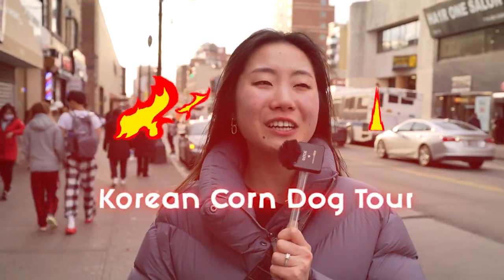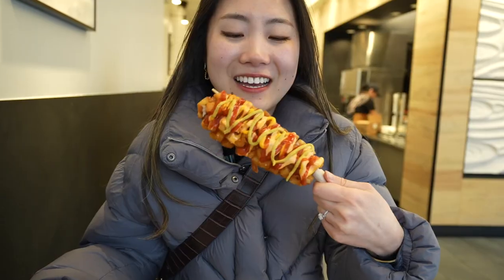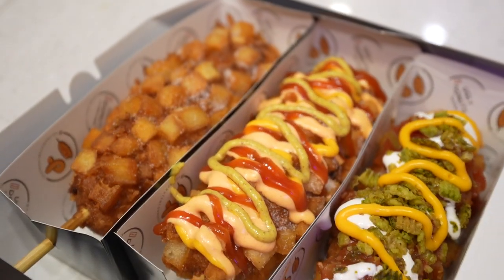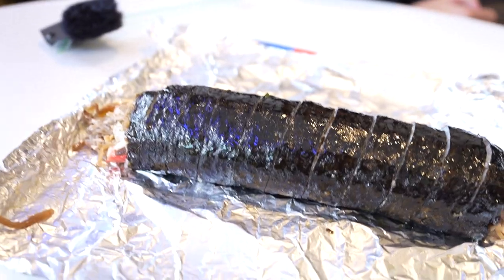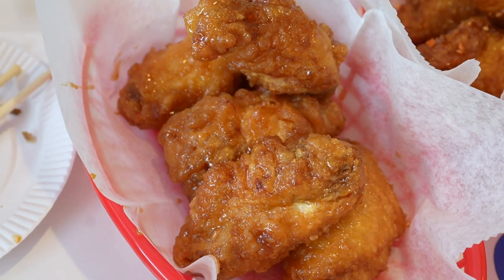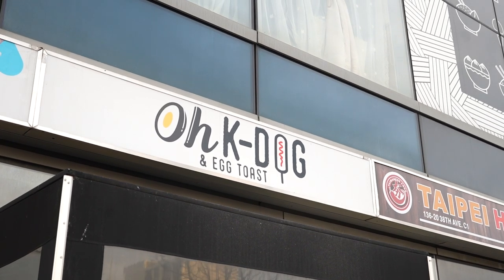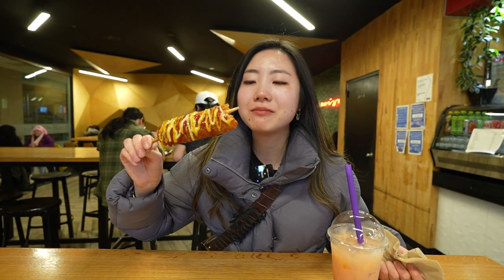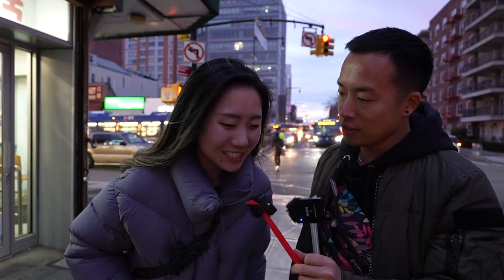24 Hours Eating Korean Corn Dogs: Overrated or Worth the Hype?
We went on a Korean Corn Dog Tour in Flushing, Queens, NYC! It's a great thing we're not lactose intolerant 🧀

» Timestamps:
0:00 Intro
0:15 Ugly Donuts & Corn Dogs
1:58 K-Town Churroland
2:28 K-munchies
4:04 Oh K-Dog
5:27 Outro

📽 » Equipment Used to Film & Create Our Videos:
- Sony Alpha 7 IV
- Rode Wireless GO II
- DJI OM 5 Gimbal